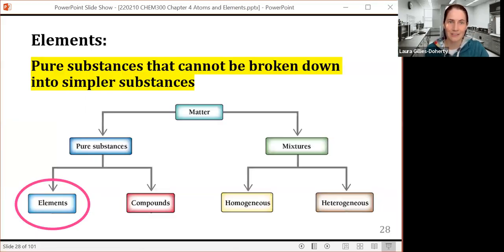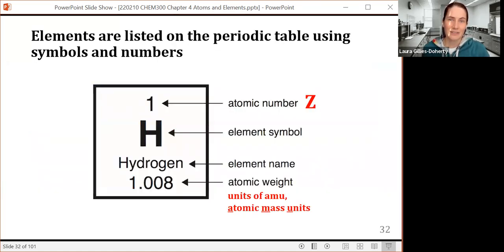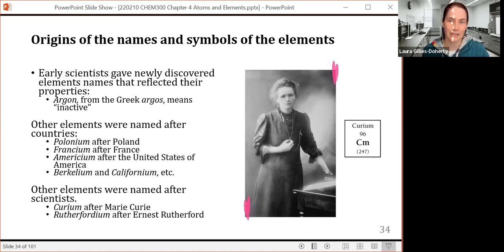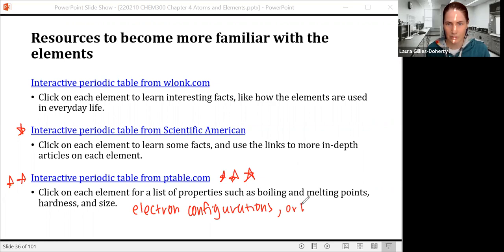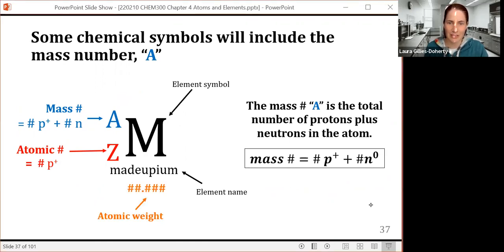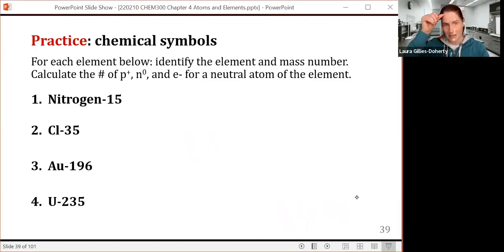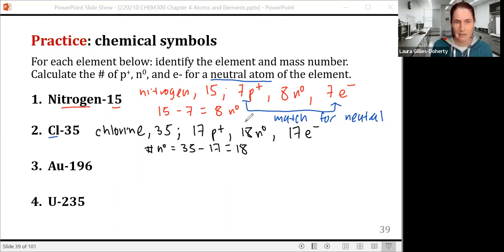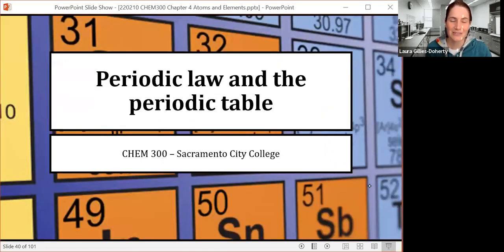CHEM300 Ch 4 04 Elements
A refined definition of an element as a atoms that contain the same number of protons, how to read element symbols including atomic # and atomic mass #, and how to calculate the number of protons, neutrons, and electrons for a given atom.